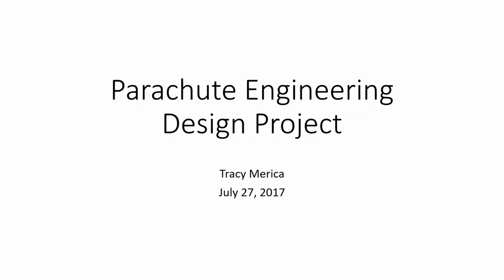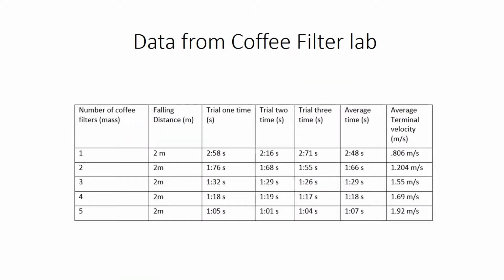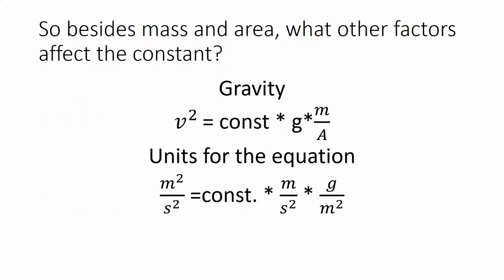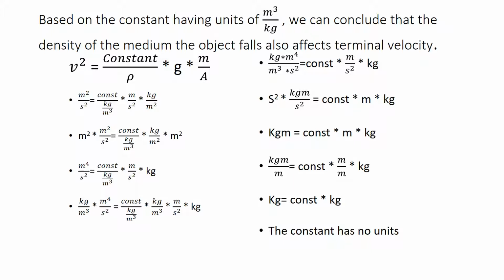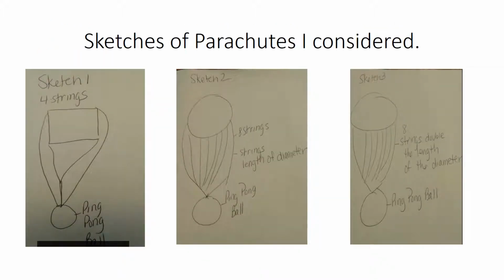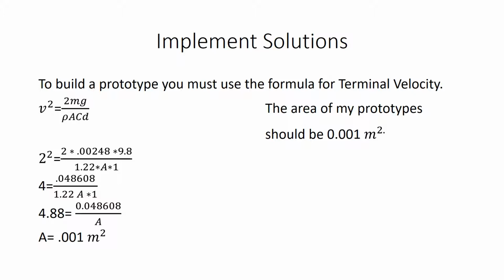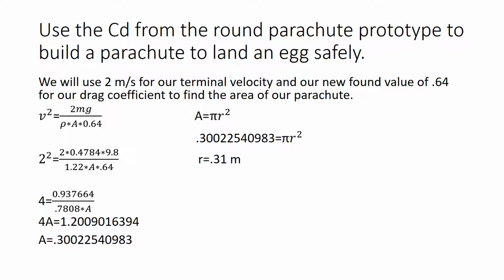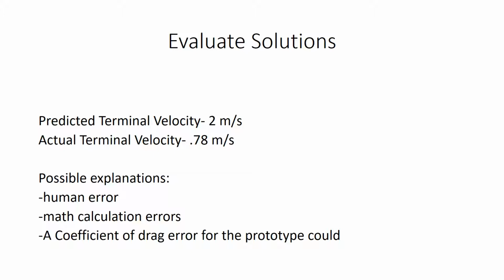Parachute Engineering Design Project Powerpoint